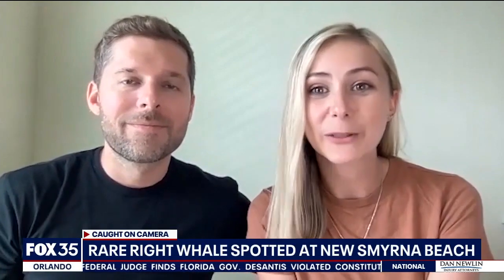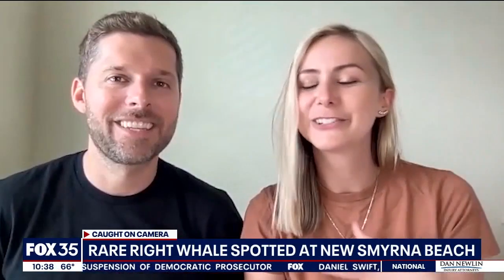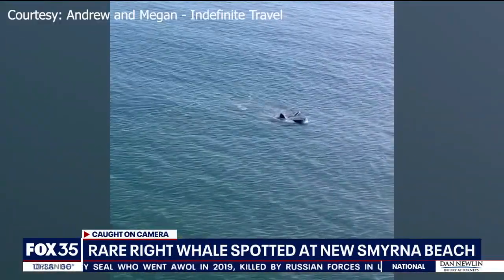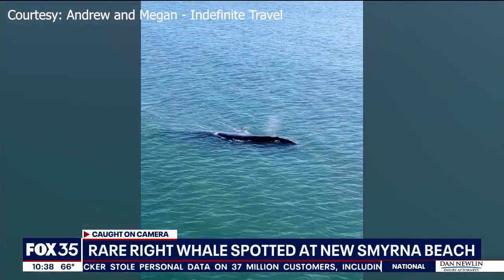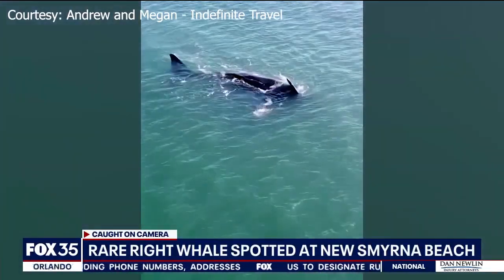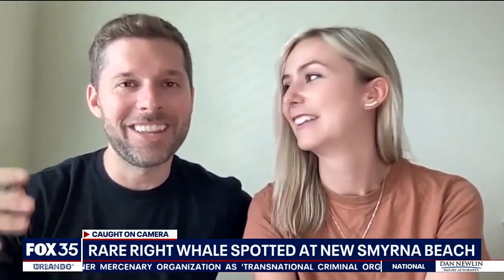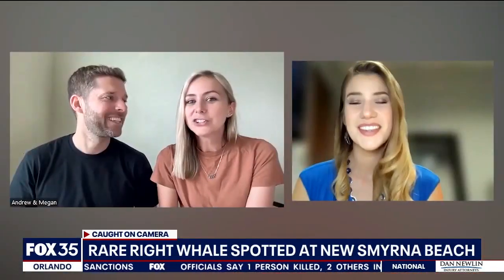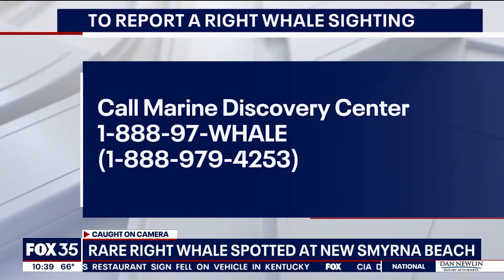Florida couple spots endangered rare sight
A couple in New Smyrna Beach saw something they will never forget. It happened as Andrew Johnston and Megan Seamans said they were going through the process of moving into their new place in New Smyrna.